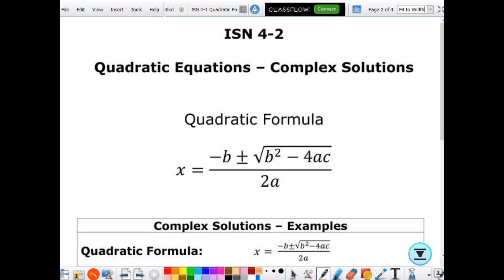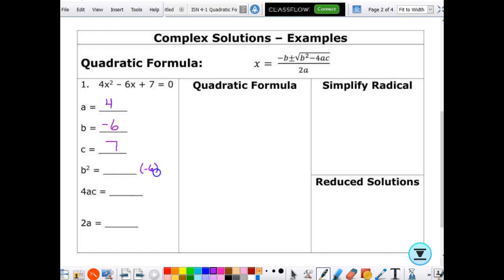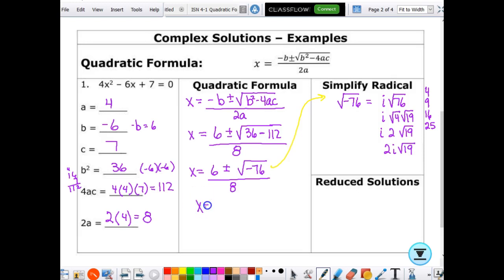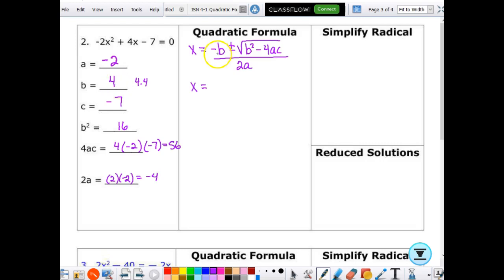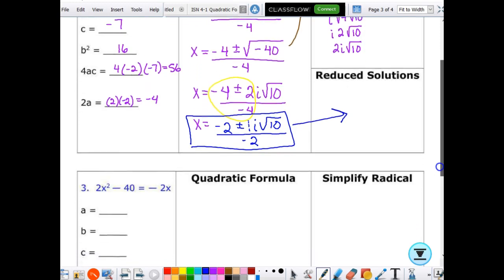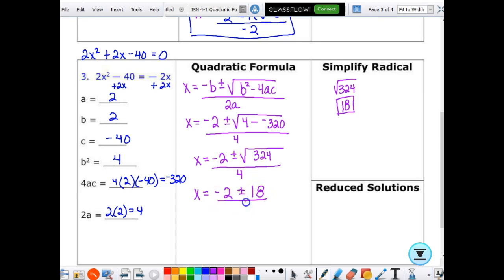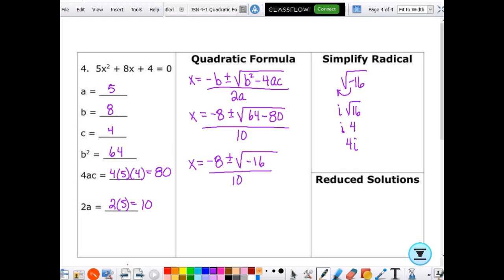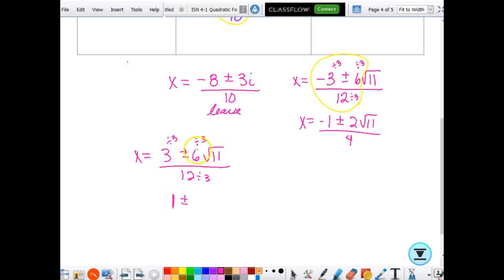4-2 Quadratic Formula - Complex